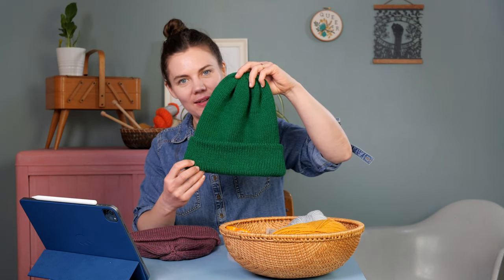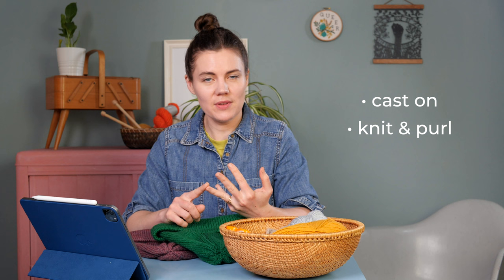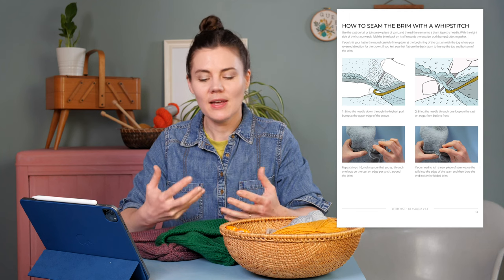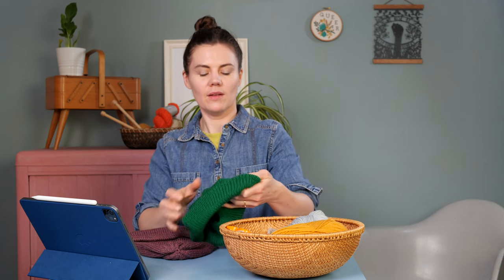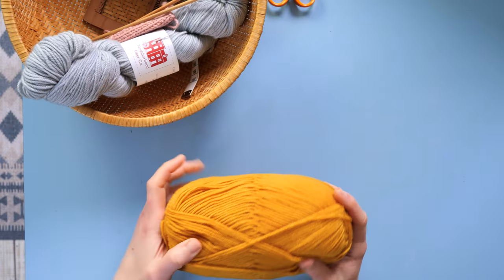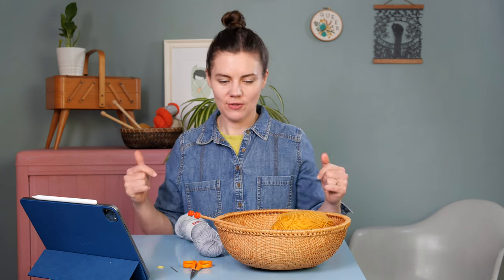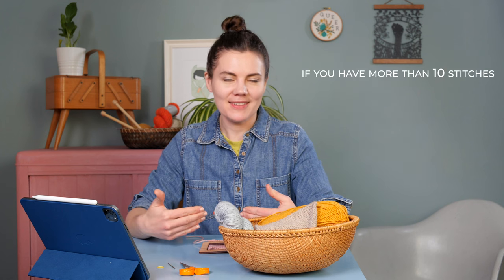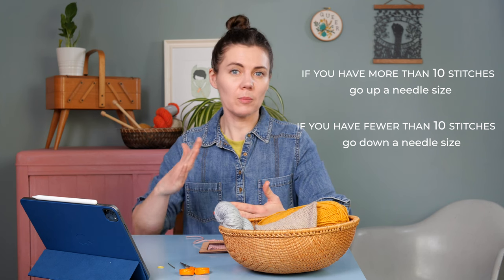KNIT A HAT ON TWO NEEDLES: beginner tutorial | contemporary triple brim beanie worked flat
New knitter? Learn to knit a stylish, triple brim beanie on two needles with this tutorial and our Leith Hat pattern.

Prefer to knit in the round or eager to learn how? The pattern includes directions for both options, and we also have a version of the tutorial worked on circular needles

The Leith Hat is an easy to follow pattern in a classic watchcap style with a triple-layered brim. Perfect for knitters of all skill levels, whether as a beginner or anyone looking for a relaxing, palate cleansing project.

THE PATTERN

To follow along with this tutorial you'll need a copy of the Leith Hat pattern.

VIDEO CHAPTERS
00:00 Intro
07:07 Swatching
10:23 Cast on
13:09 Measuring the brim
18:10 Shaping the crown
20:40 K2TOG
23:45 Closing the top
27:27 Mattress Stitch
29:56 Whipstitch the brim
32:37 Outro

ABOUT US
At Ysolda we believe in the power of making, slowly and by hand, and that everyone should be able to access that magic. We aim to provide knitting and making inspiration and patterns to fuel your creativity, steady your days, and make beautiful projects. With over 15 years of blogging and designing experience, Ysolda and our team know a thing or two about knitting and craft techniques. To empower you to confidently tackle new skills, and knit the projects you dream of, we're sharing our experience in an extensive library of free tutorials that's growing all the time.